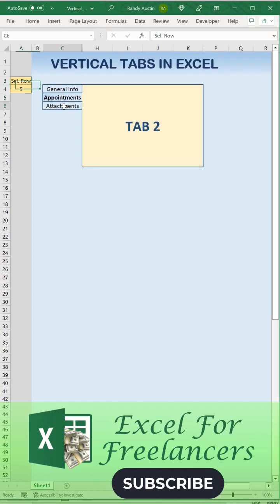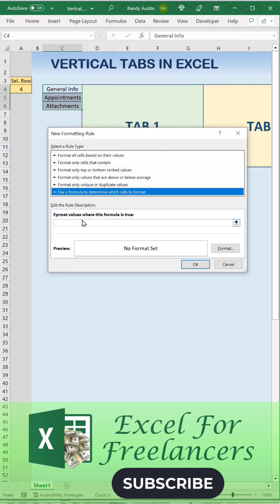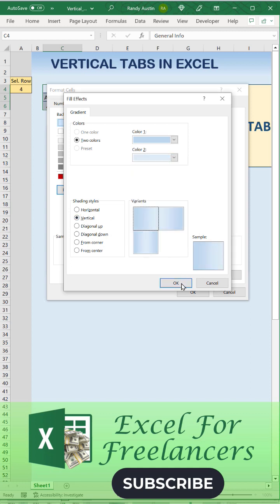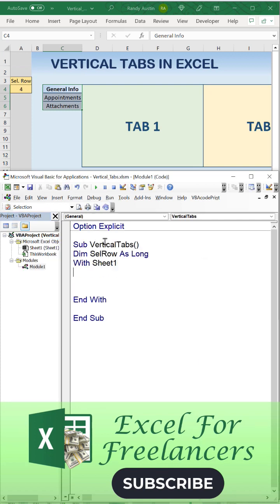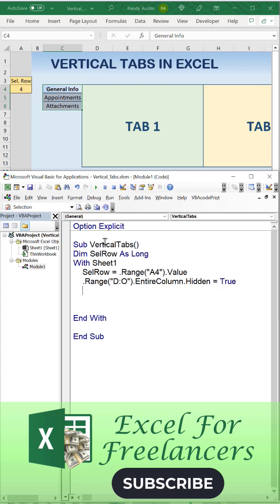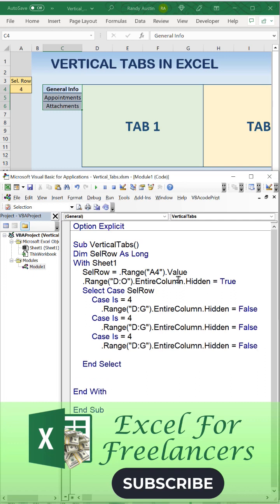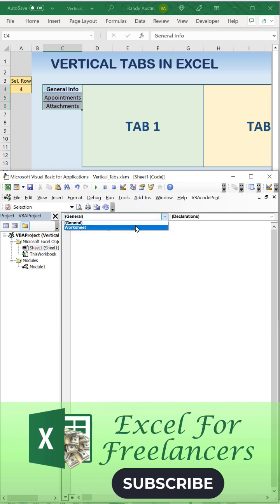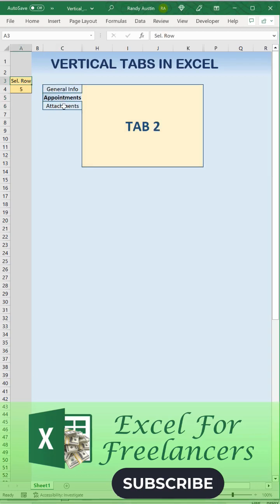How To Create Vertical Tabs In Excel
In this I will show how to create a vertical tab feature in Excel in 1 minute

Randy Austin